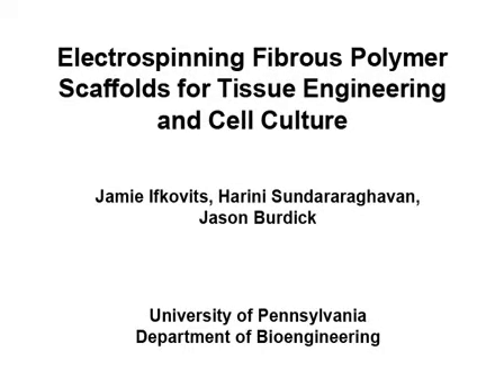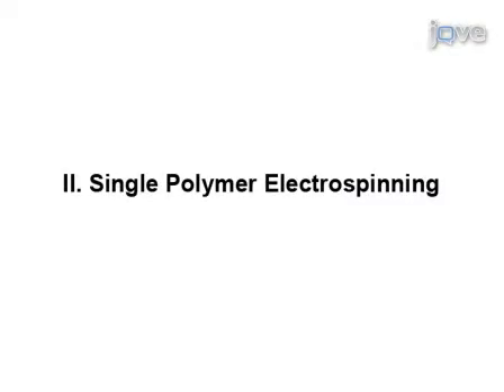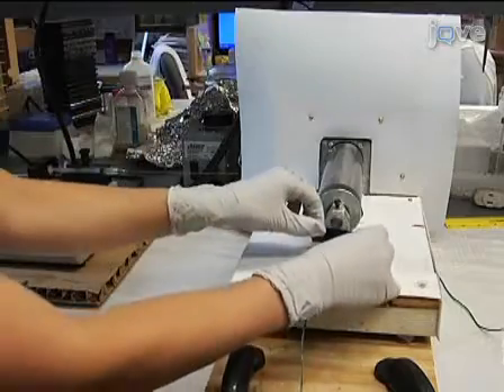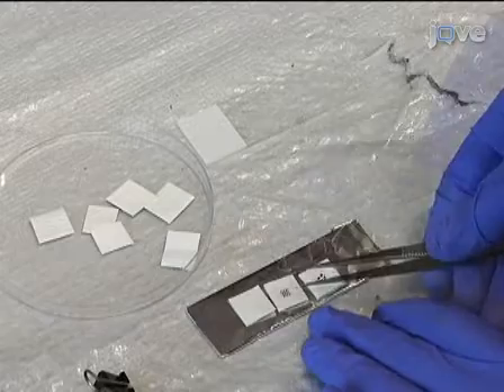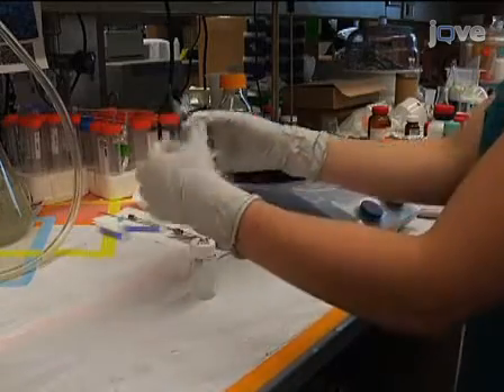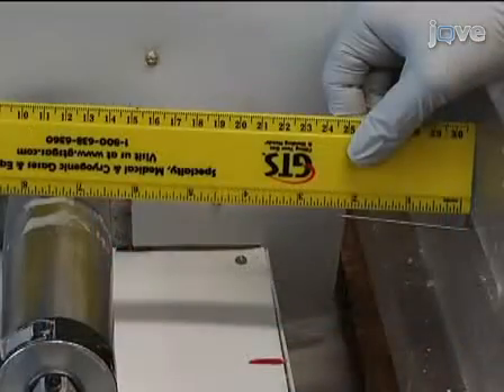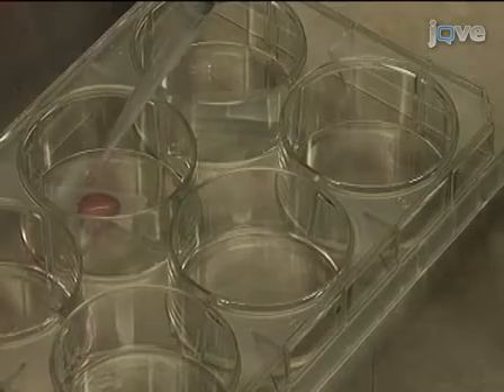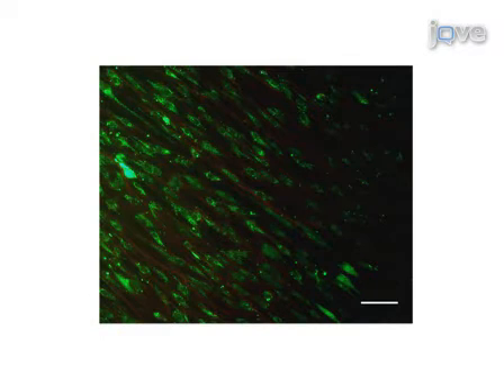Fibrous Polymer Scaffolds for Tissue Engineering and Cell Culture via Electrospinning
Electrospinning is a technique used to create fibrous polymer scaffolds that are essential for tissue engineering and cell culture. These scaffolds play a crucial role in providing a three-dimensional structure for cells to grow and differentiate. By using this method, researchers can create scaffolds with precise control over their fiber diameter, alignment, and porosity. This allows for the customization of scaffolds to mimic the natural extracellular matrix, promoting cell adhesion, proliferation, and tissue regeneration. The fibrous nature of these scaffolds also provides a high surface area-to-volume ratio, facilitating nutrient and oxygen diffusion to the cells. Overall, electrospun fibrous polymer scaffolds have revolutionized the field of tissue engineering and cell culture, offering a promising approach for regenerative medicine applications.

One of the key advantages of electrospinning is the ability to precisely control the characteristics of the scaffolds. Researchers can manipulate the fiber diameter, alignment, and porosity of the scaffolds, allowing for customization to mimic the natural extracellular matrix. This is important as the extracellular matrix plays a vital role in cell adhesion, proliferation, and tissue regeneration.

The fibrous nature of these scaffolds also offers a high surface area-to-volume ratio. This is beneficial as it facilitates the diffusion of nutrients and oxygen to the cells, promoting their growth and viability. The increased surface area also allows for enhanced cell-material interactions, leading to improved cell adhesion and functionality.

Furthermore, electrospun fibrous polymer scaffolds have revolutionized the field of tissue engineering and cell culture. They offer a promising approach for regenerative medicine applications, as they can be used to create scaffolds that closely resemble the native tissue. This is crucial for successful tissue regeneration, as the scaffolds provide a supportive environment for cells to grow and differentiate into functional tissues.